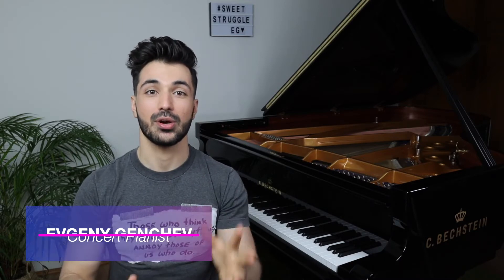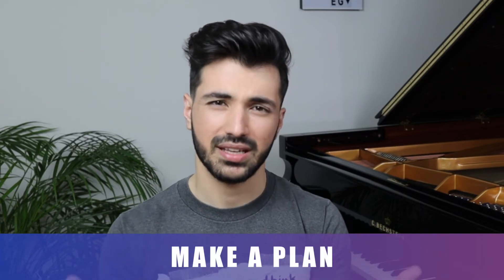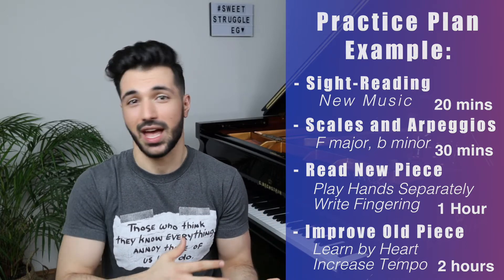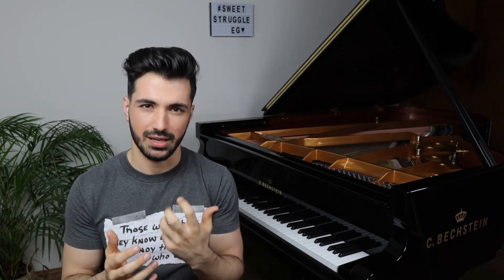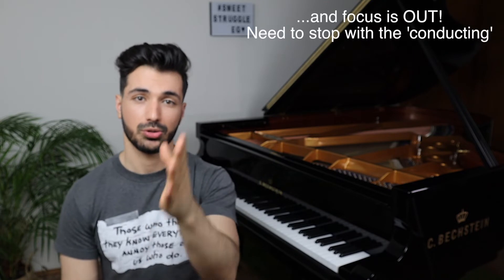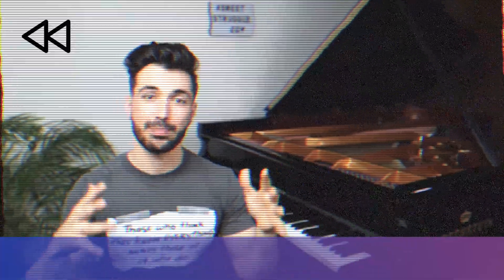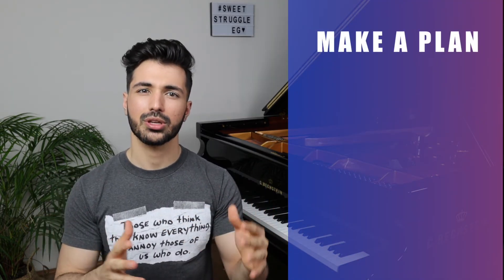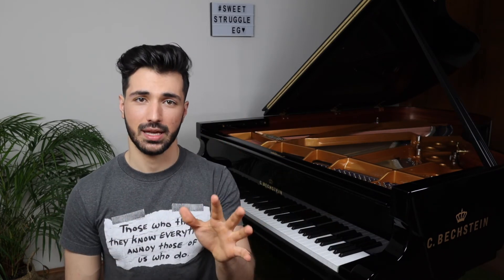How to be More PRODUCTIVE In Your PRACTICE | 4 Productivity HACKS You Should Be Using!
In today's video I am talking about the ways you can have a more productive practice. I go through the common issues that prevent us from being as productive as we can be during our practice sessions and daily routines and then give 4 hacks that I use myself. When you apply these to your music practice, they will boost your productivity through the roof. It will be more organised, more focused and more effective! And they can be universally used not just by piano players, but violin, cello, guitar... just anyone playing music! These ways can even expand beyond the practice room - so check them out, use them and let me know how it feels!

Make sure you stay until the end of the video. You will hear an excerpt from my performance of Chopin's Barcarolle op.60. I love that piece!

/ / COACHING
Ready to take your playing to the next level?

/ / RESOURCES
Find out more about Bechstein as a company and the amazing pianos they offer